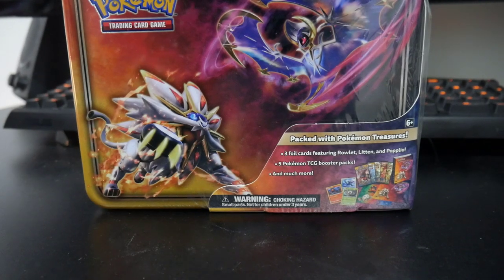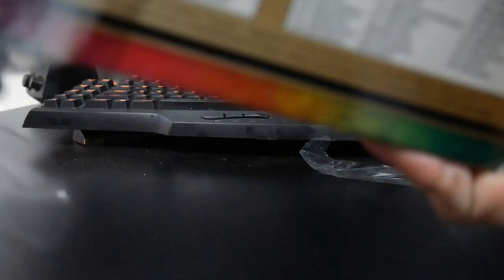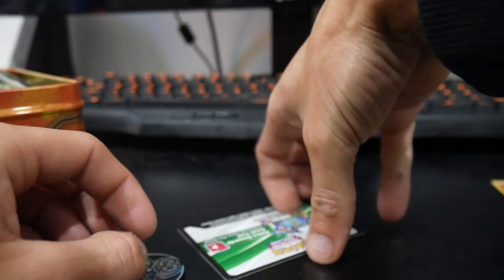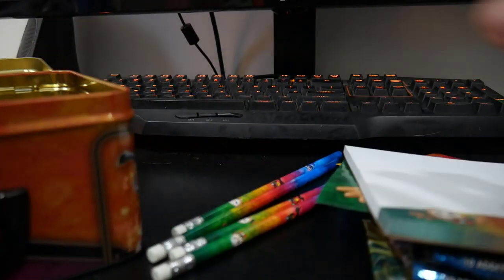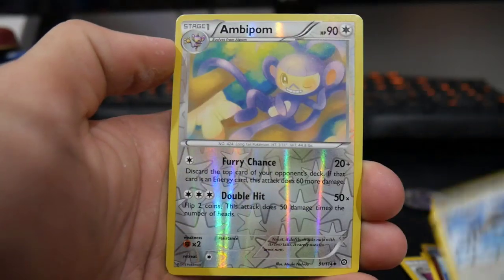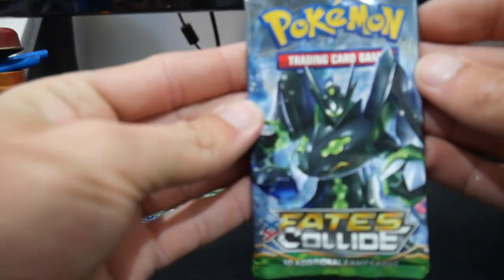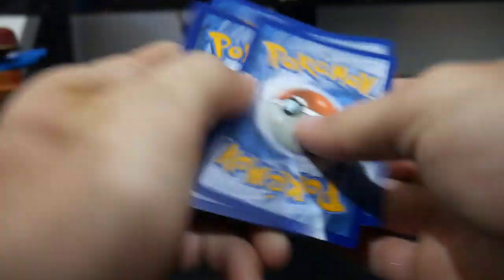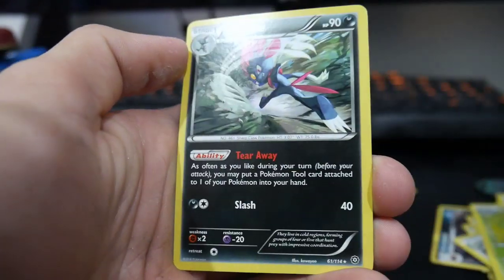OPENING POKEMON SUN AND MOON TREASURE CHEST!